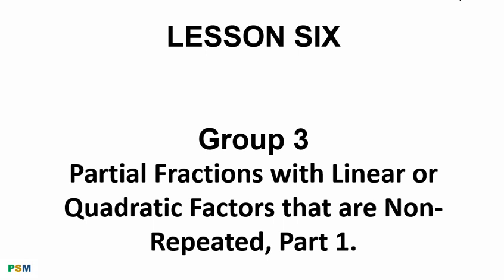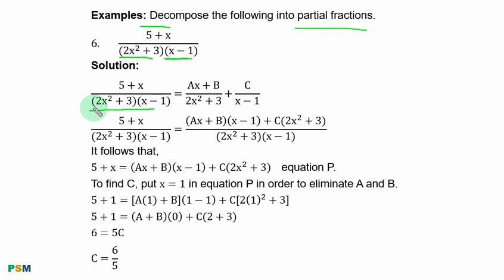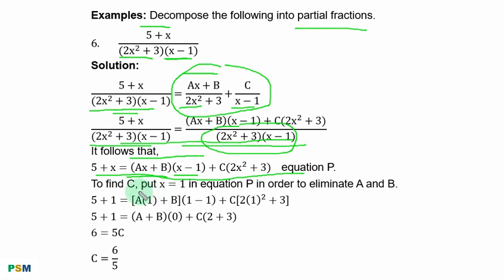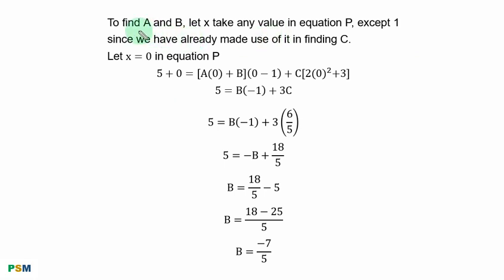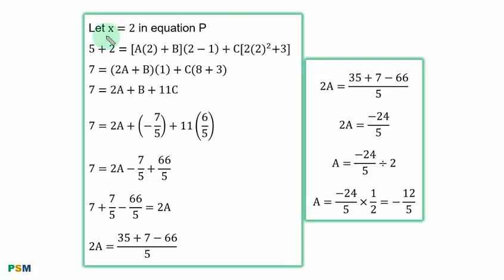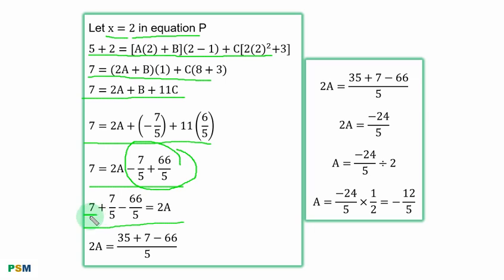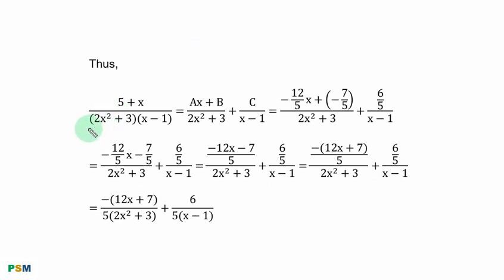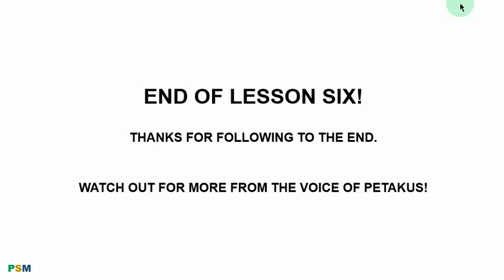Partial Fractions | Group 3, Part 1 | Lesson 6